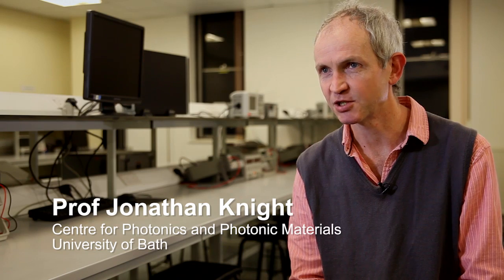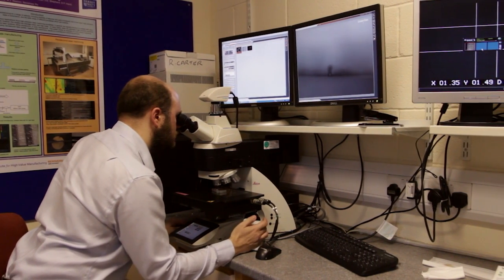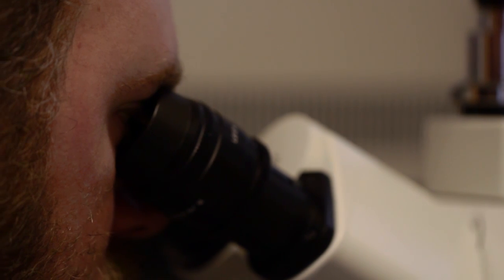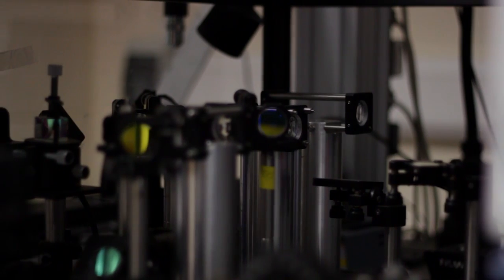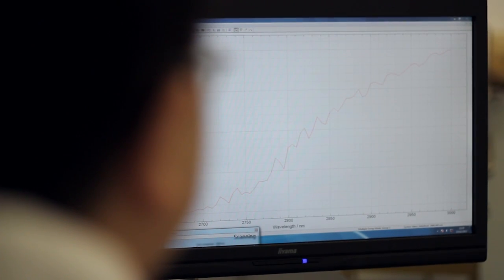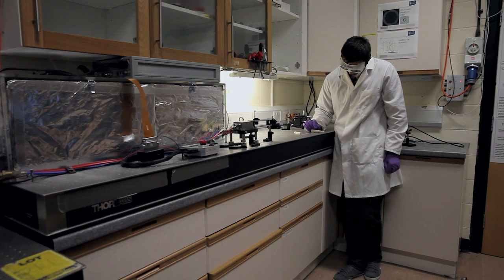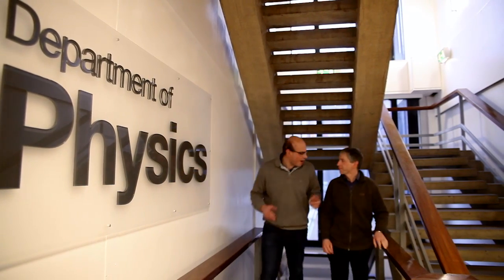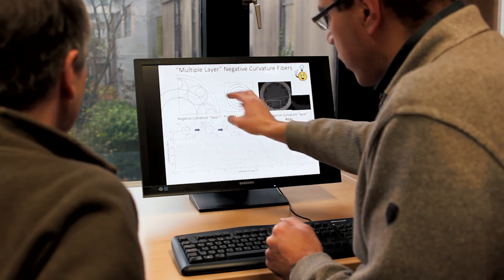New Generation Optical Fibres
A joint research project between Heriot-Watt university and The University of Bath is investigating novel fibre optics for high power applications.